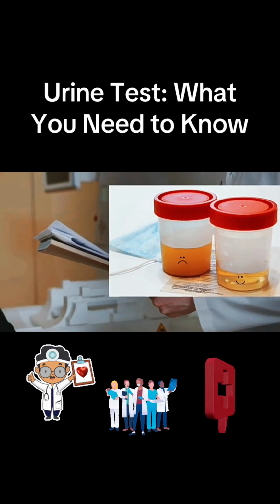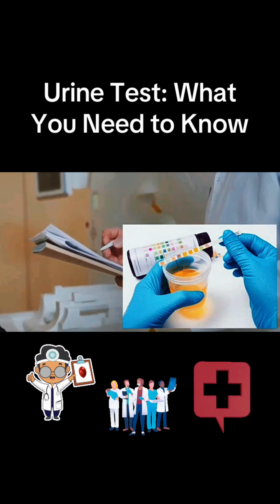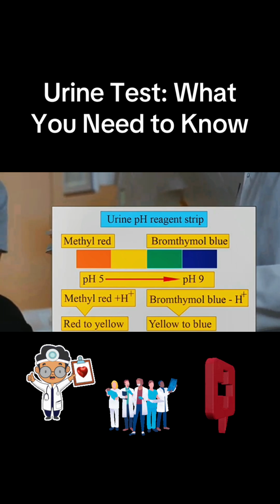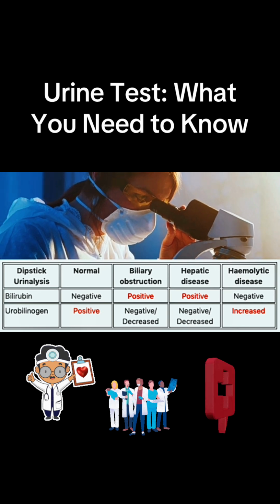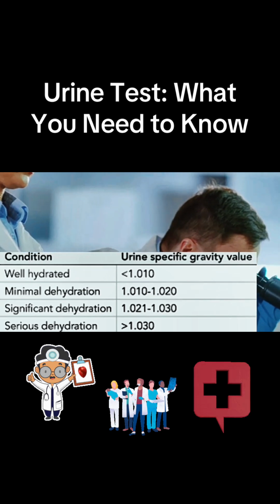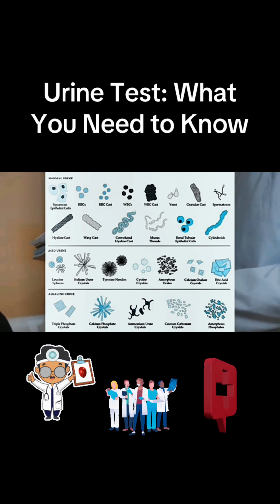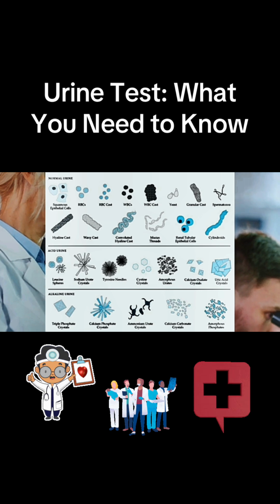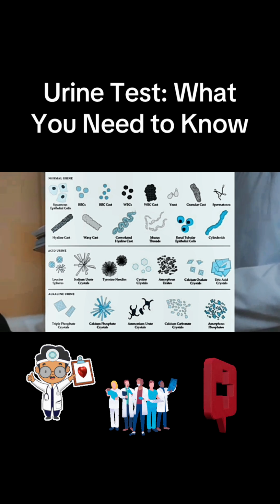Urine Test Complete Guide